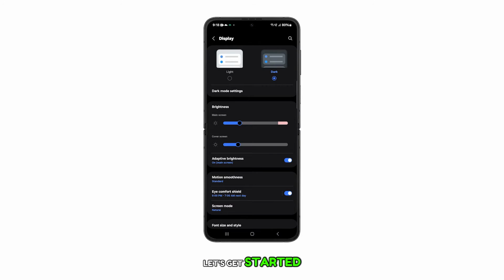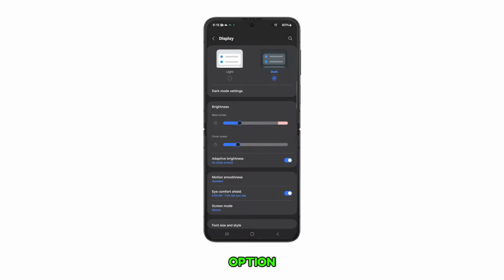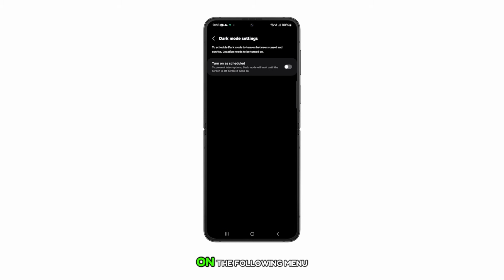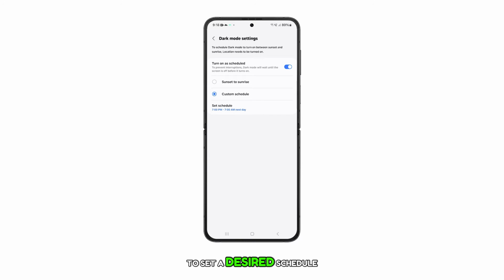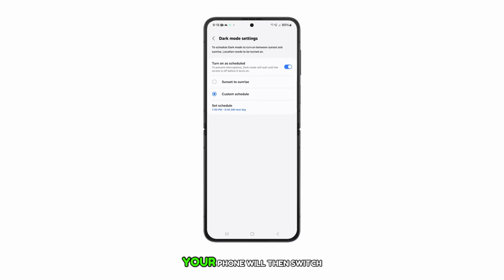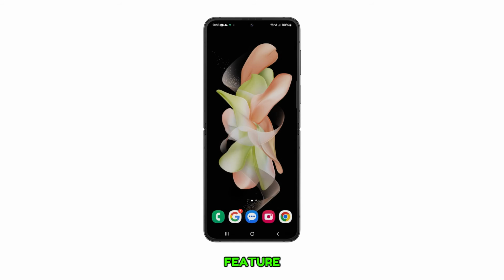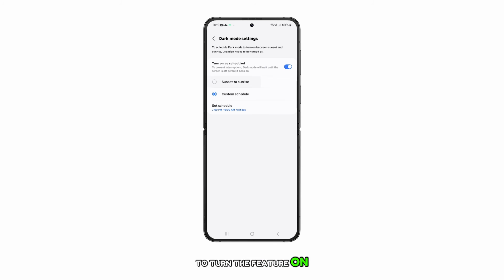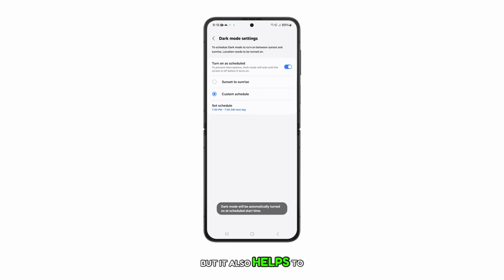How to Enable Dark Mode on Galaxy Z Flip 5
Struggling with eye strain or low battery life on your Samsung Galaxy Z Flip 5? This video is your one-stop guide to enabling Dark Mode!

In just a few steps, you'll learn how to activate dark mode, schedule it to turn on automatically, and even switch it on and off from the quick settings panel.